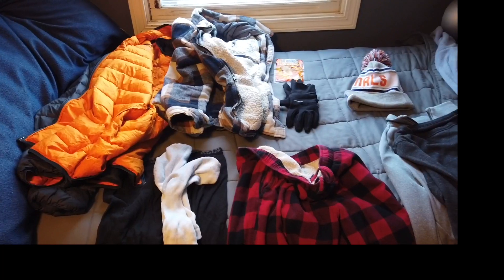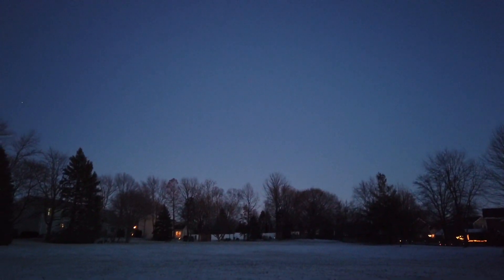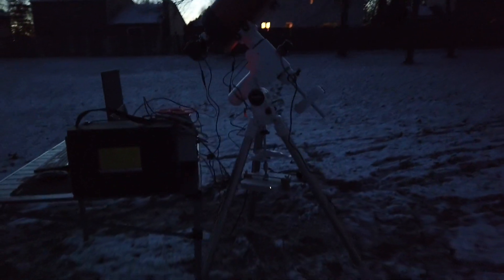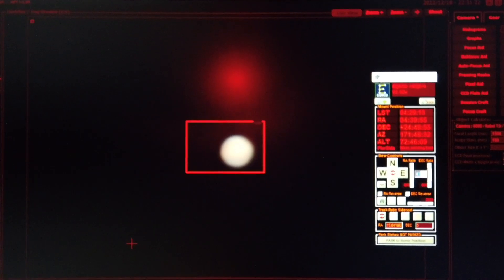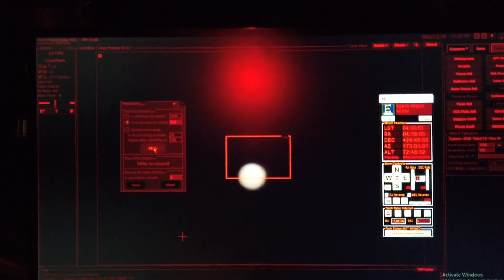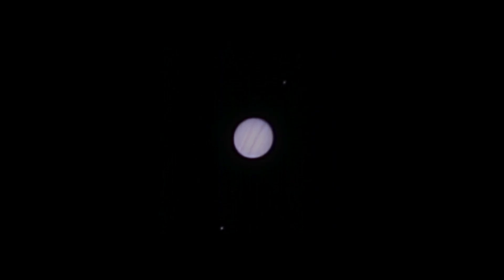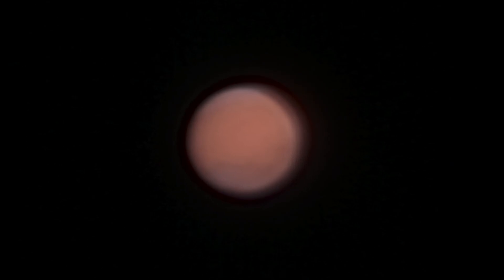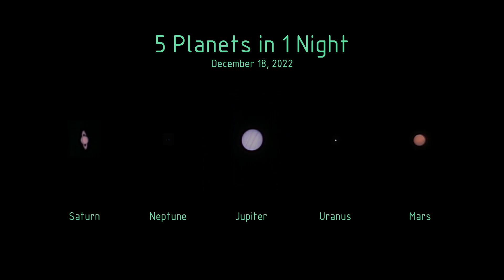I took a picture of FIVE planets in ONE night.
I've had this idea for a few months now, and I finally got around to doing it. The five planets featured in this video are Saturn, Neptune, Jupiter, Uranus, and Mars. Mars was near opposition, so I definitely wanted to put more effort into getting a good Mars picture.